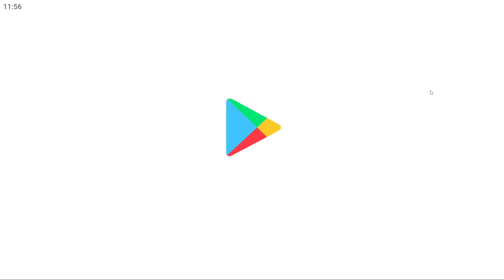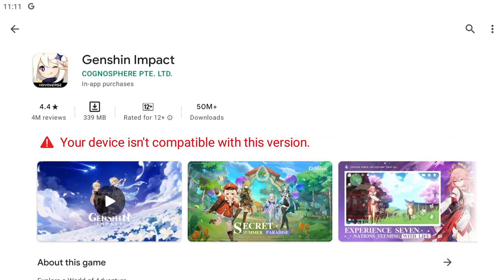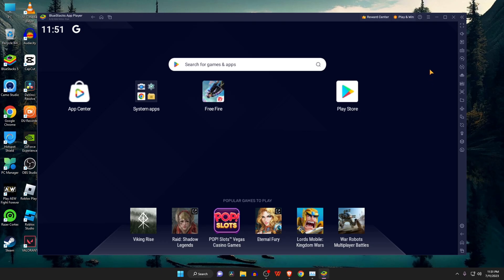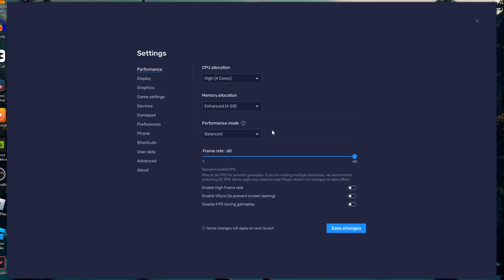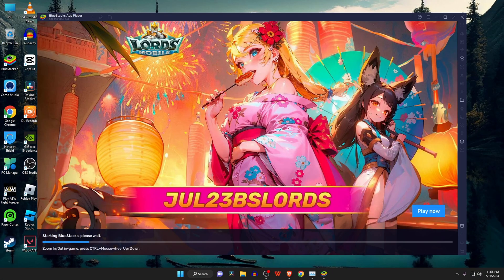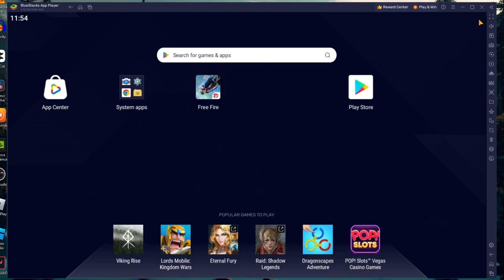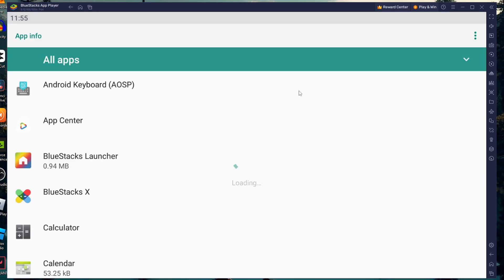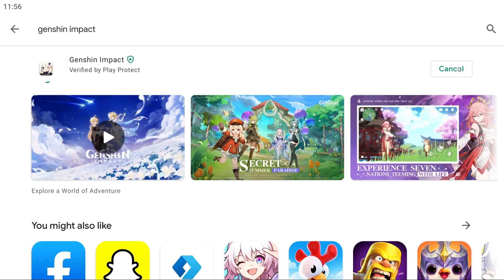How To Fix Your Device Isn't Compatible With BlueStacks Error